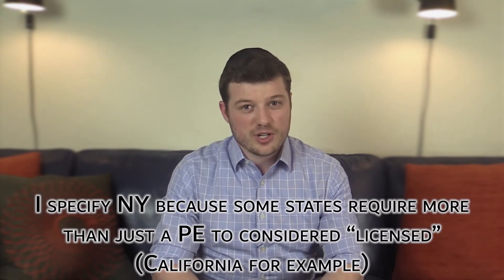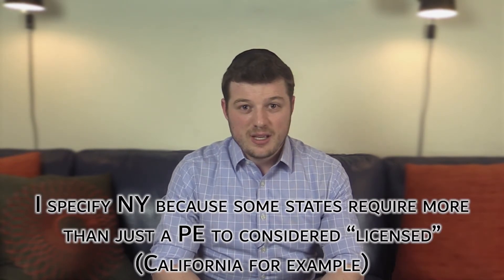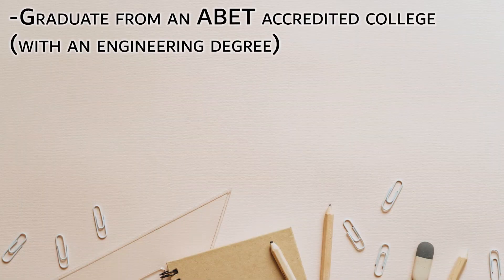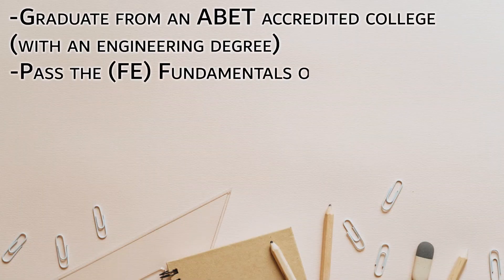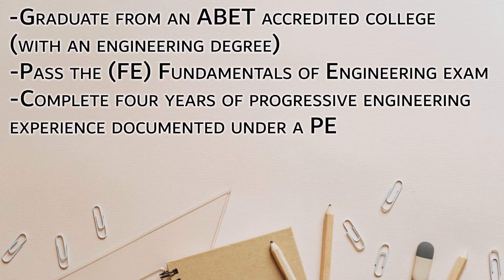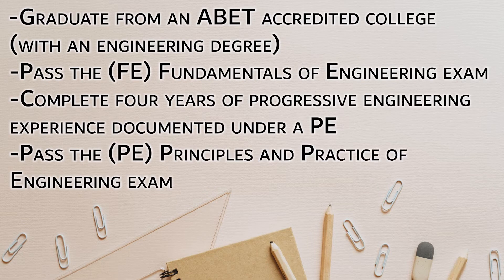Civil Engineer WITHOUT a PE License! What does that Mean?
I explain how I work as a civil structural engineer without a Professional Engineering or PE License. I also give a short explanation how to get a PE license in New York (NY).

Many people think that a PE is required to practice civil engineering but it is not 100% true. You can practice civil engineering but you cannot sign the construction documents or drawings.
In order, to sign the drawings you need to be a PE or at least have a PE sign the drawings thus making them liable for the information on the document.

Please let me know what other topics you have in mind to help other young civil or structural engineers...and as always, Stay Civil
~Daniel